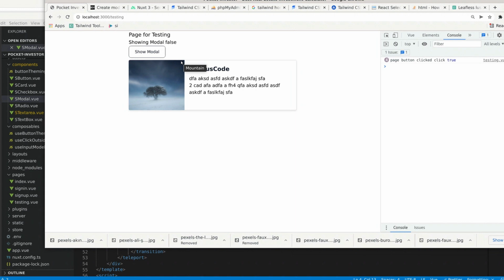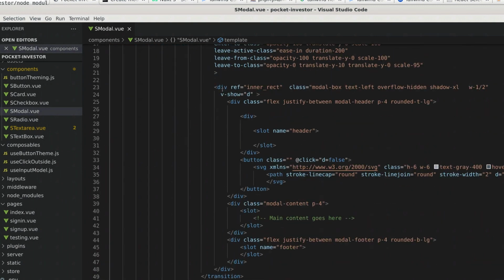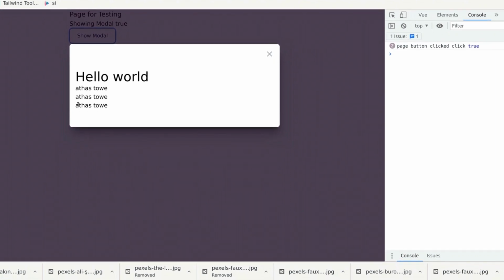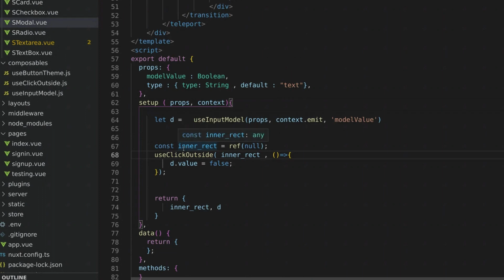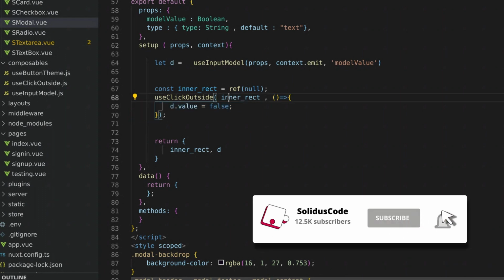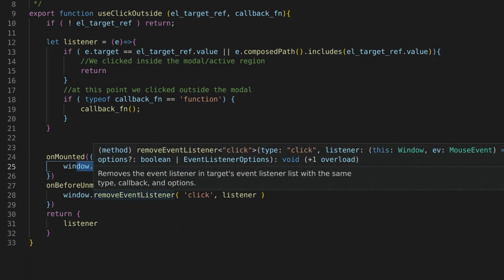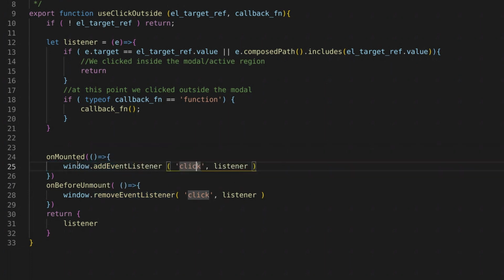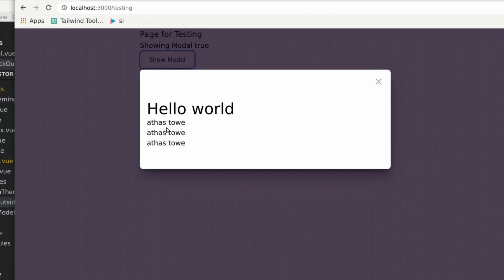Vue 3 Detect Click Outside Element - Using Composable API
Learn how to easily detect when a user clicks outside of an element.  Lets build detect click outside element using Vue 3 composable API so you can reuse the logic throughout your application.